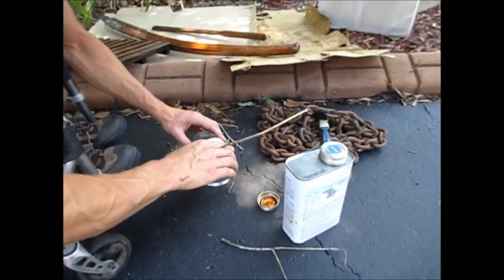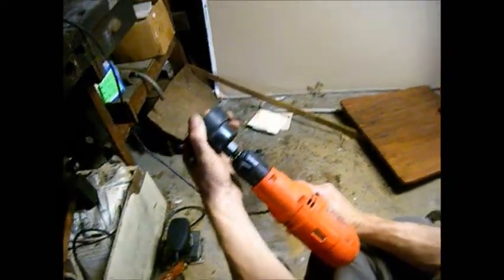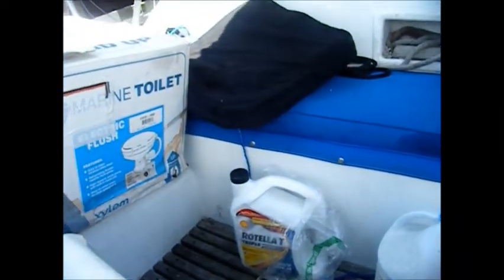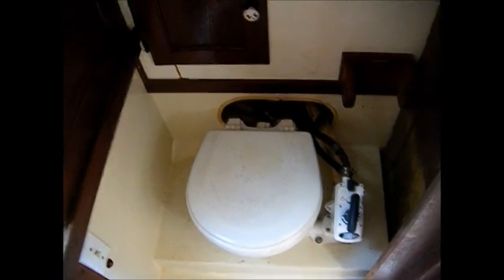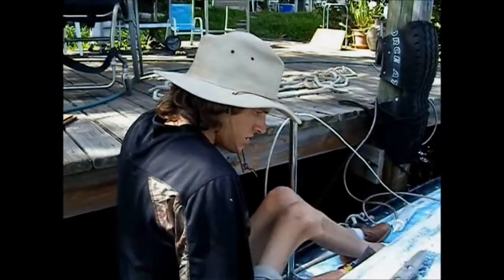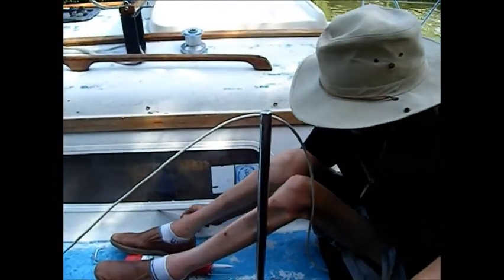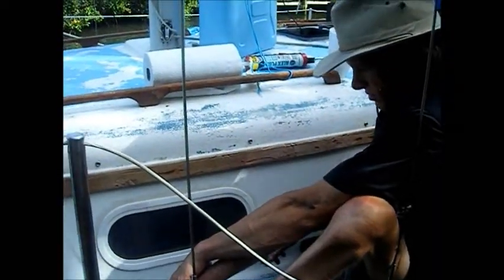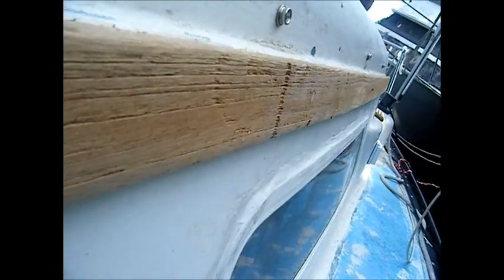pairAsailing - DIY Sailboat Repairs (Part 1)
We have been working on getting the boat nice and pretty, including repainting all the brightwork, working on the rudder and putting it back, changing the marine toilet, doing some engine work, and now getting it ready for a fresh coat of paint!